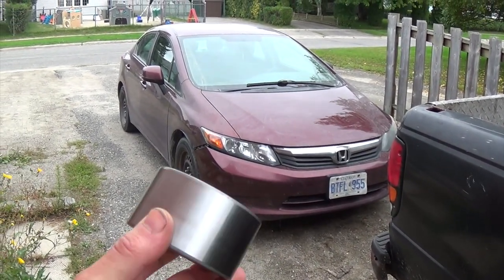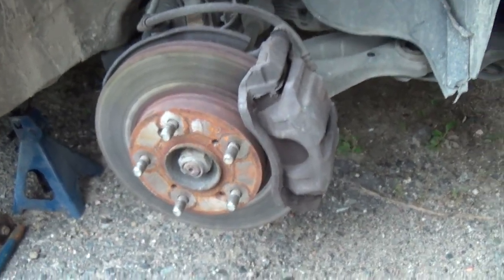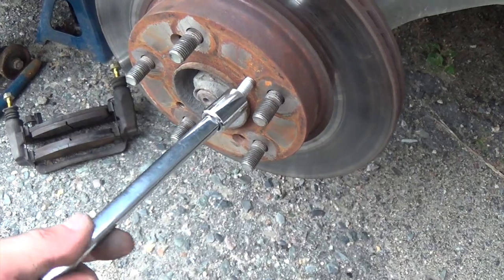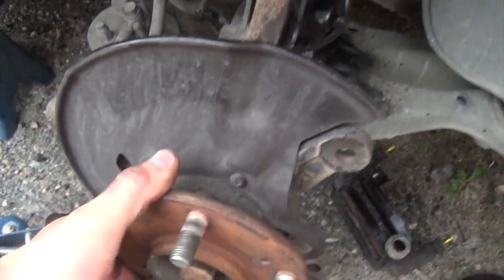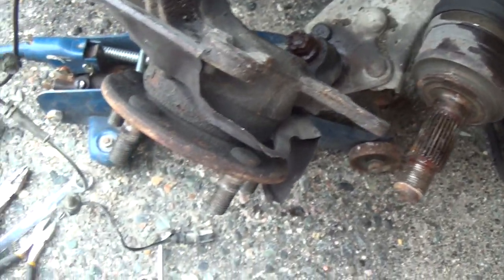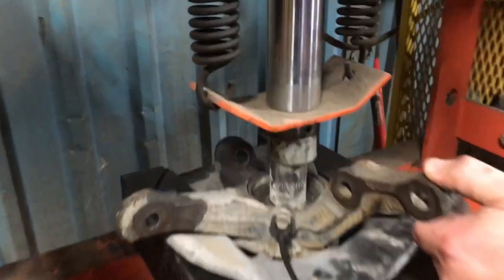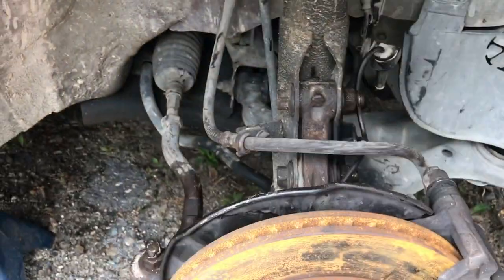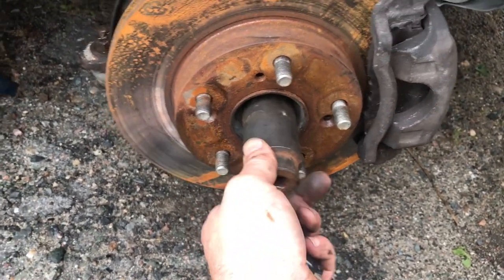2012 Honda Civic front wheel bearing change D.I.Y.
In this episode I change the passenger wheel bearing on my cousins civic. Its a 2012. Everything came apart really easy. I was surprised. Did not take long to do at all.

If you looking music for your videos, check it out. Lots of selections.